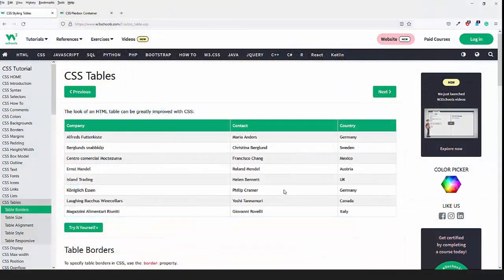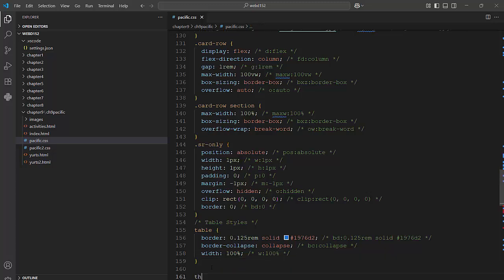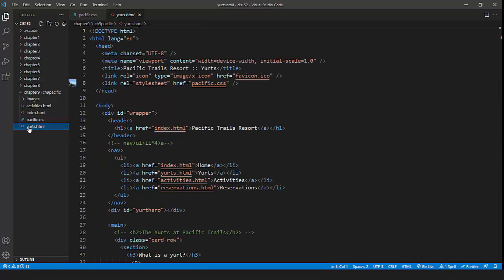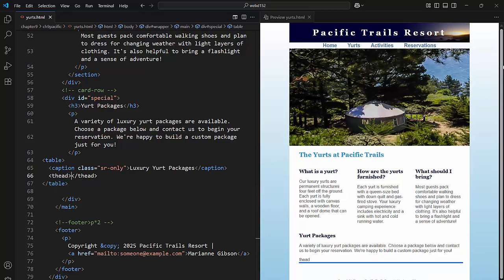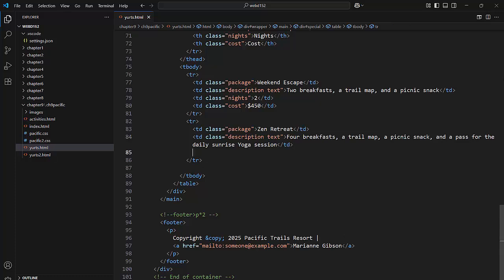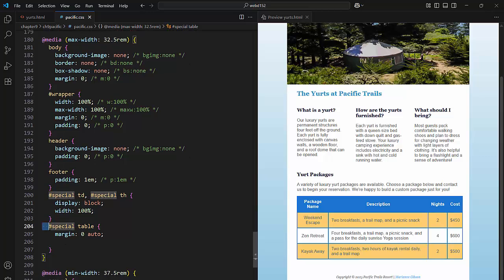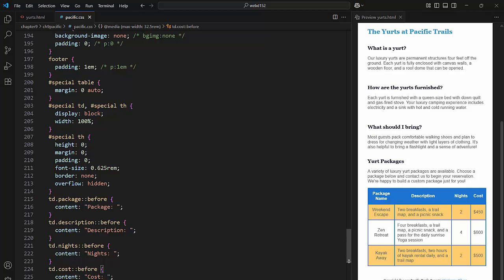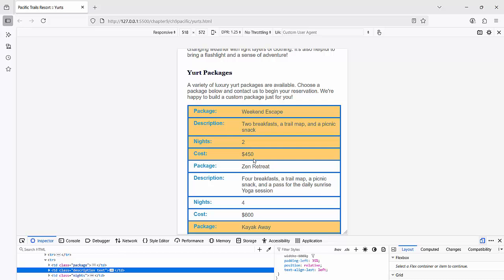Chapter 9: Pacific Trails Resort Case Study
Learn how to build a responsive, mobile-friendly HTML table step by step. In this tutorial, we create a “Yurt Packages” table for the Pacific Trails Resort website and style it with CSS so it looks great on desktop, tablet, and mobile. You’ll see how to add semantic structure with table elements, use classes for styling, and apply captions for accessibility. Then we’ll make the table responsive with media queries, hide headers, and use ::before pseudo-elements as labels for smaller screens. Finally, we test the design in responsive mode to ensure readability and a polished user experience.

This tutorial is part of the Pacific Trails Resort Case Study project in HTML and CSS.

0:00 – Introduction & Chapter Overview
1:05 – Copying and Renaming Project Files
2:15 – Adding .sr-only Class (Screen Reader Accessibility)
4:10 – Table CSS Setup
6:25 – Styling Table Headers (th)
7:40 – Styling Table Cells (td and th)
9:10 – Alternating Row Colors with nth-of-type
10:40 – Validating CSS
11:20 – Adding div id="special" to Yurts Page
12:10 – Adding Yurts Packages Heading & Paragraph
13:30 – Coding the Table Structure
15:20 – Adding Table Data Rows (tbody)
18:40 – Choosing Correct Heading Levels (h2 vs h3)
20:15 – Configuring Classes on Table Cells
22:00 – Media Query Setup for Responsiveness
23:30 – Hiding Table Headers on Mobile
25:10 – Adding Labels with ::before Pseudo Elements
27:40 – Adjusting Cell Layout for Mobile
29:15 – Testing in Live Server & Responsive Mode
30:30 – Final Review & Wrap-Up